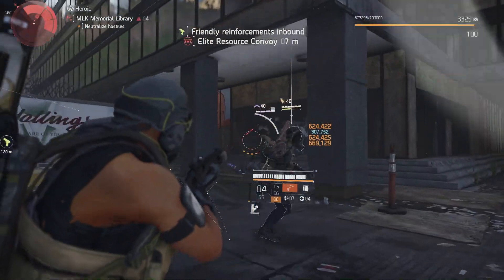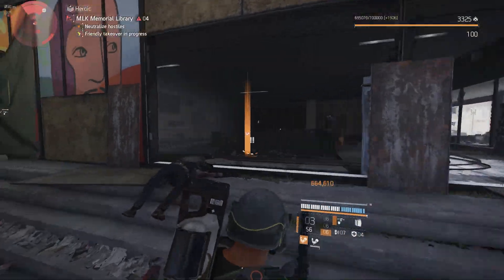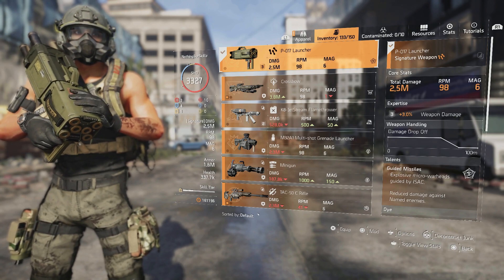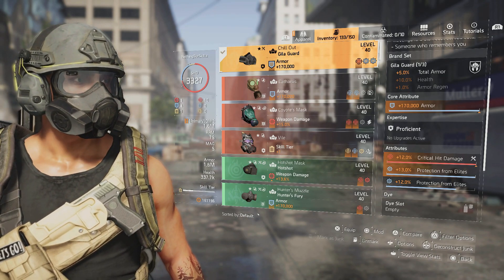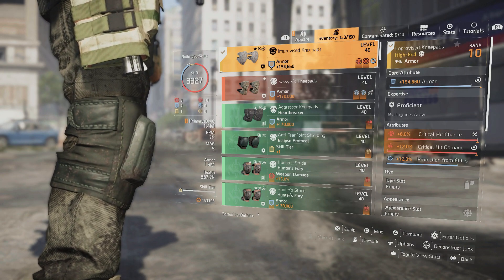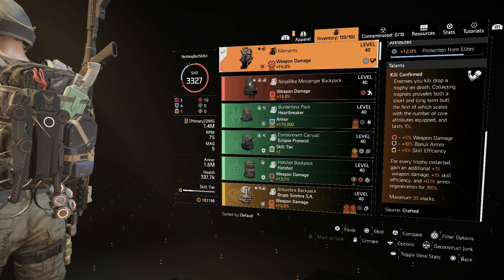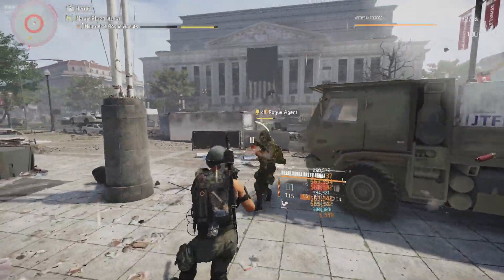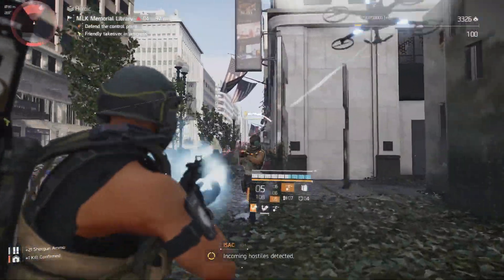This Build makes you INVINCIBLE in The Division 2! (INSANE SURVIVABILITY)